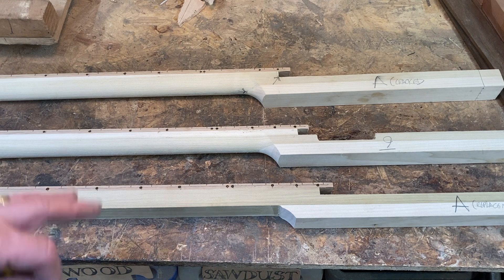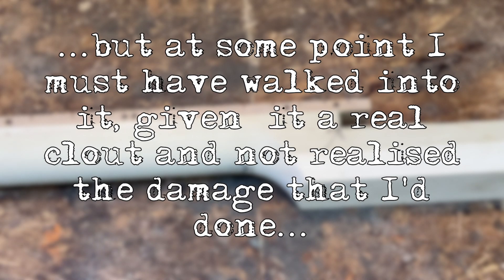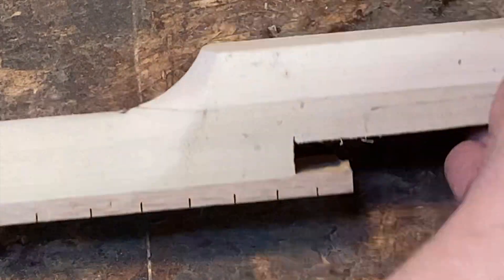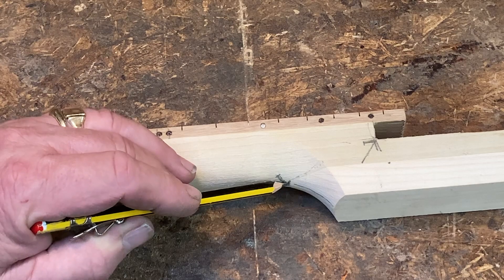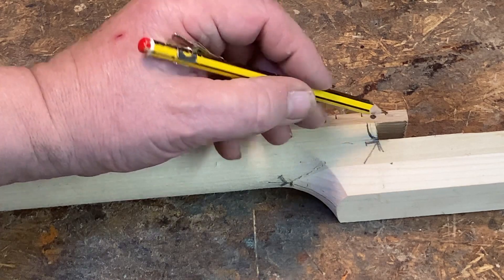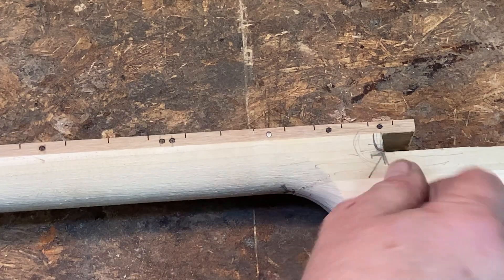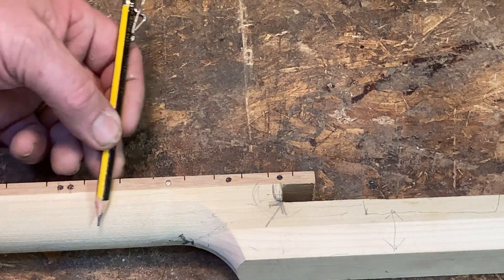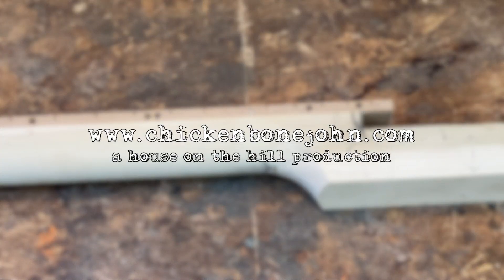I broke a guitar neck by accident! So I decided to explain about "crack propagation"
I managed to put some nasty cracks into 3 string guitar neck that I was making, so here I try to explain a bit about the phenomenon of crack propagation. It was a stupid mistake that I made by bumping into a neck that was clamped onto the workbench, and it overstressed the timber way more than  it would be subjected to in normal use. The result was a couple of nasty splits that rendered the neck scrap. However, all is not lost, as I thought I could illustrate how cracks in timber like this happen. I'll try and be  bit more careful in  the workshop in future!